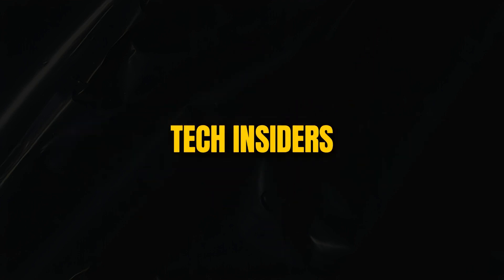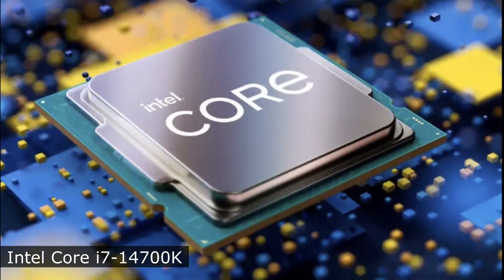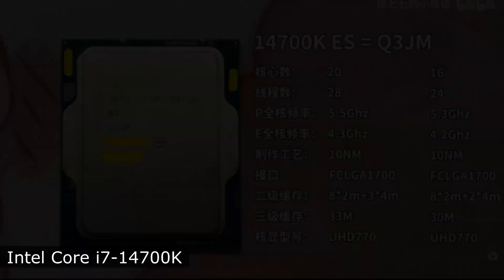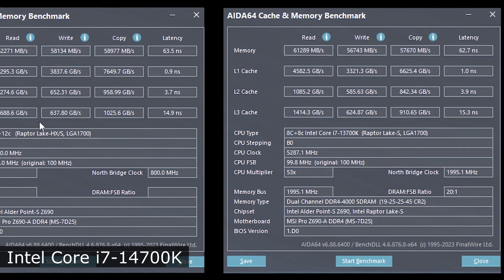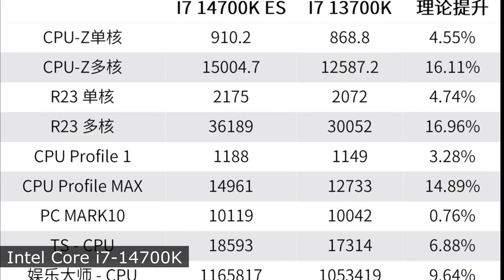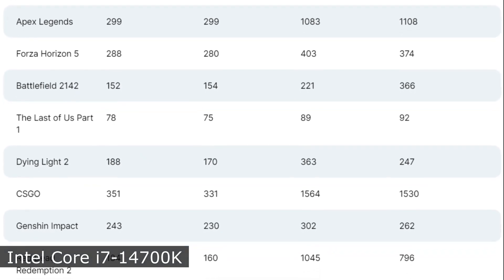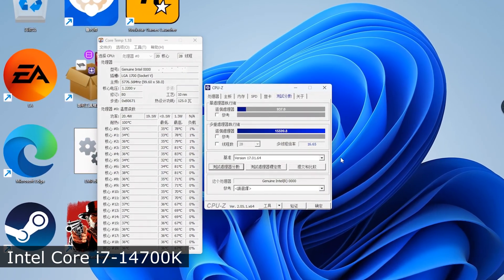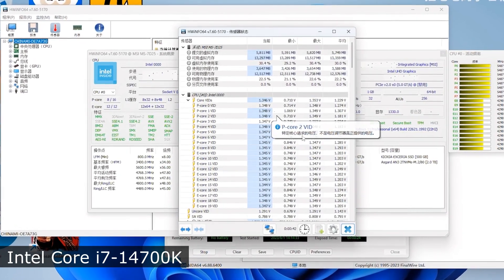Intel Core i7 14700K / New Leaked Specifications & Benchmark Tests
Today we will look at the latest tech news about Intel Core i7 14700K leaked details.

i3 13100F
i5 12400F
i5 12400
i5 13400
i5 13400F
i5 13600K
i5 13600KF
i7 13700K
i7 13700KF
i7 13700
i7 13700F
i9 13900K
i9 13900KF
i9 13900KS
i9 13900
i9 13900F